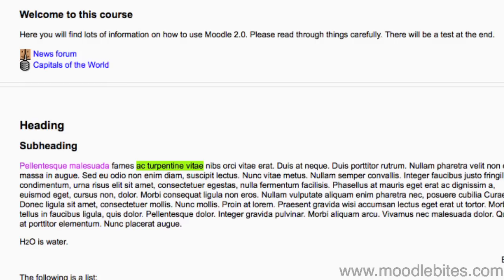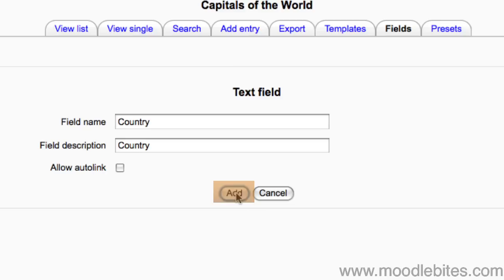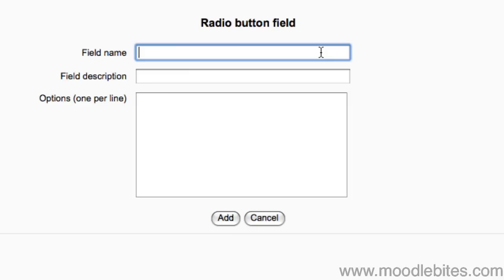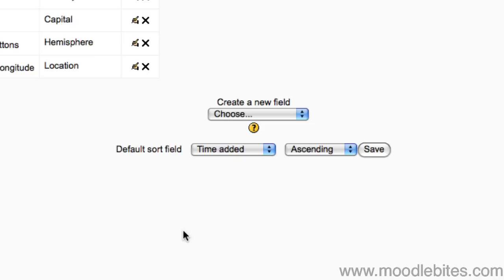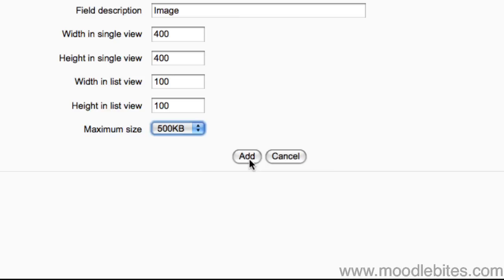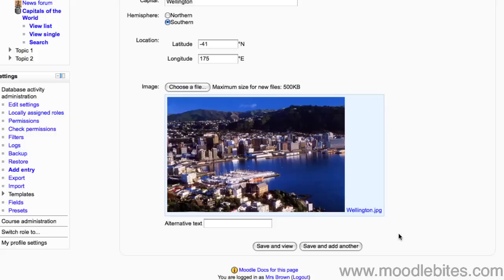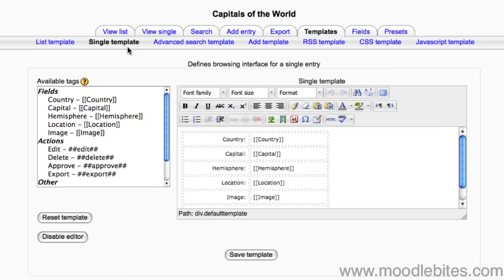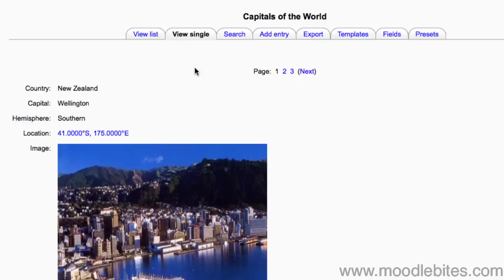Moodle 2 Database activity (part 2)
Second part of a video describing how to add a Moodle 2.0 database. This video shows you how to add fields and shows you how it looks once it's done.